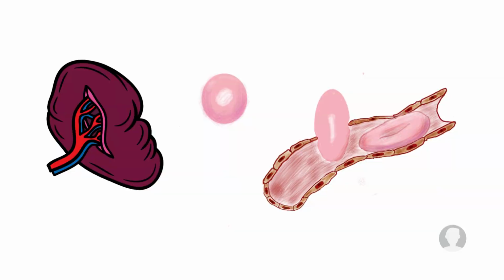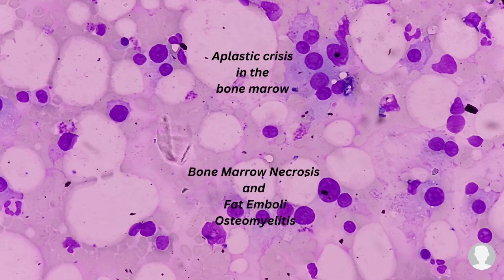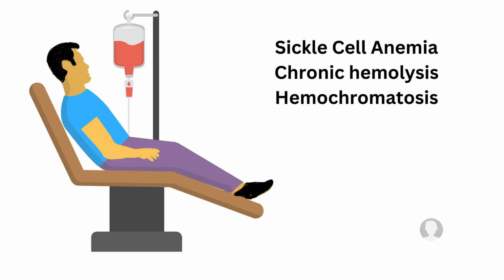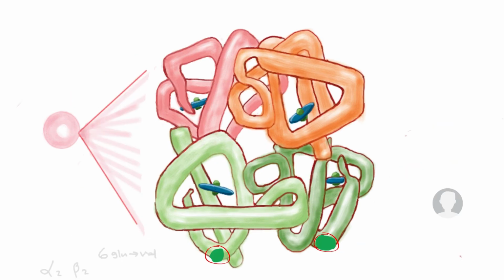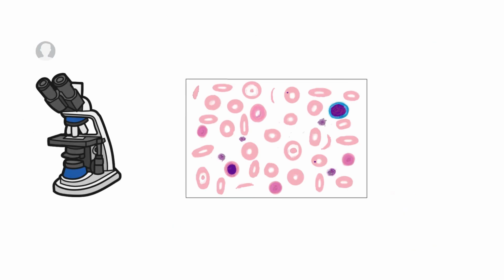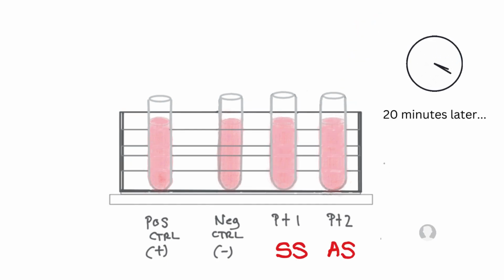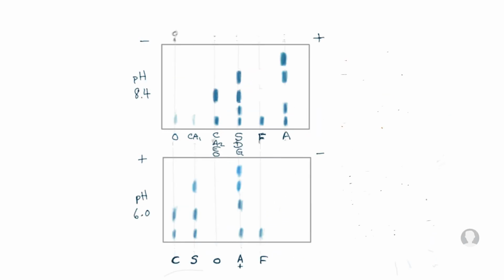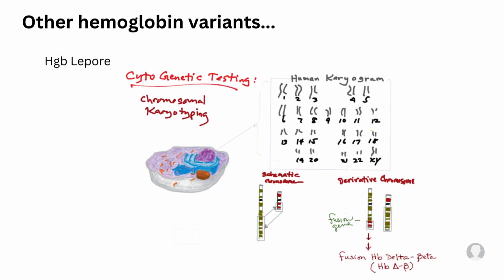Sickle Cell Anemia and Other Hemoglobinopathies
Whiteboard learning video discusses Sickle Cell Anemia and Hemoglobinopathies for ASCP Board of Certification Licensing Exams for MLS, CLS, and MLT candidates.
Question and Answer session addresses possible questions in the ASCP BOC exams.